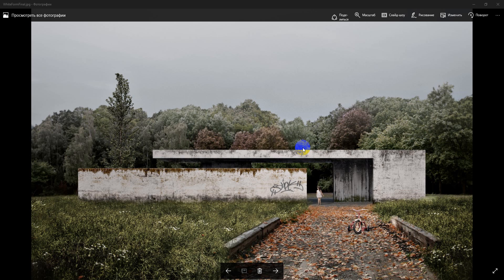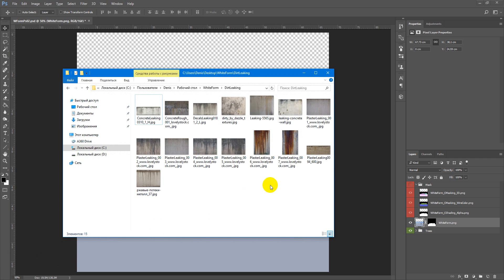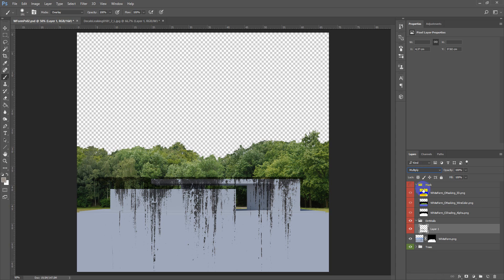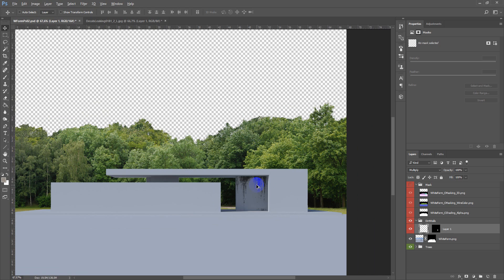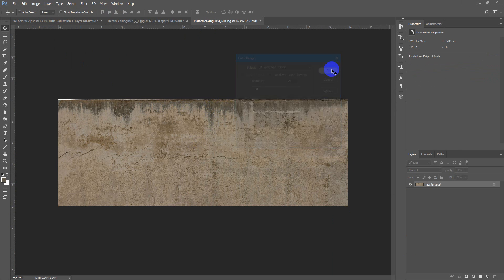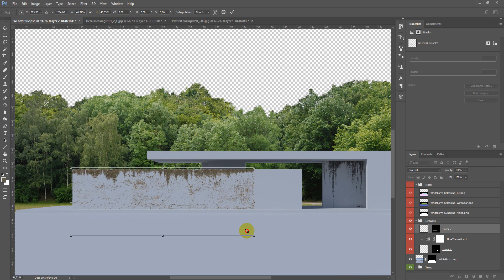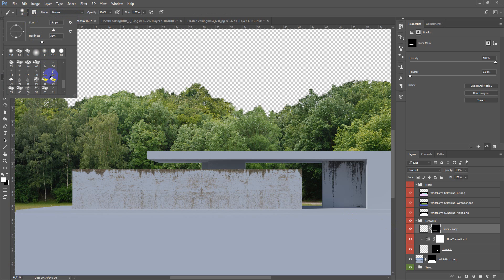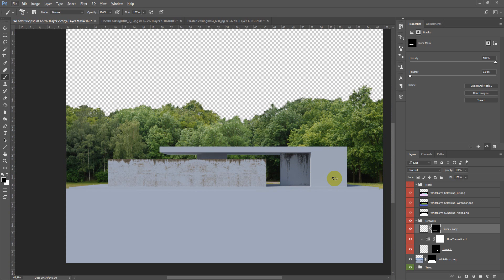Exterior Corona Render 1.6 & Photoshop | Matte painting - Architectural Visualization